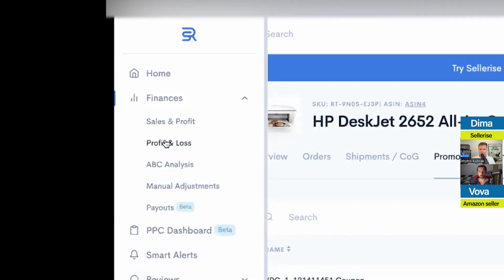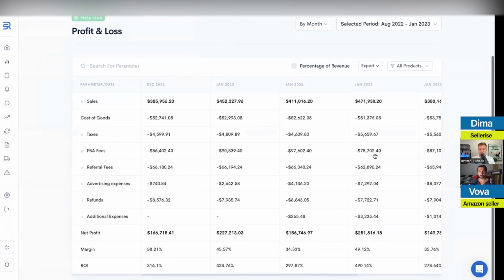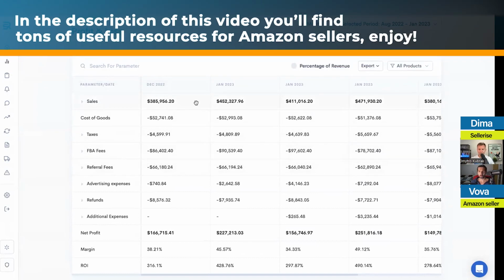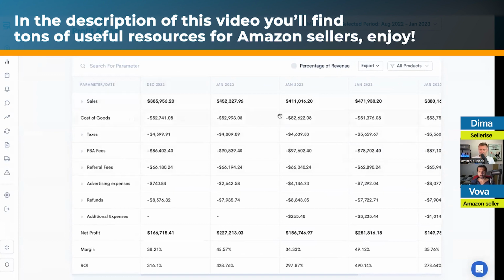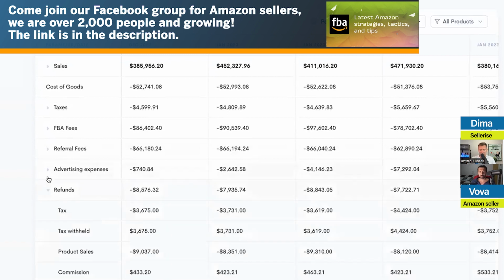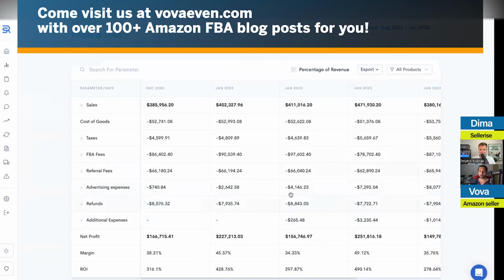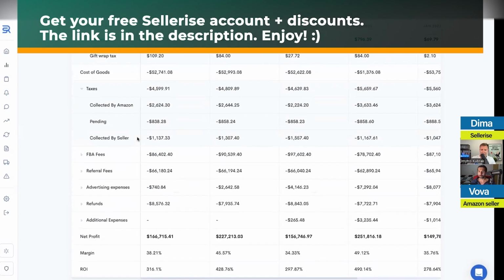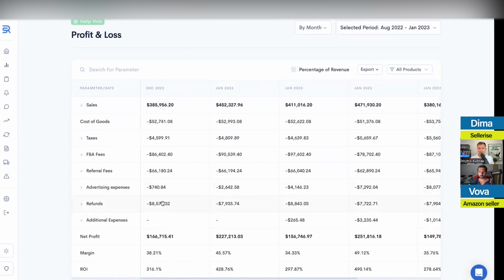Amazon FBA Profit Analytics Tool & Software Review - Sellerise Profit & Loss Tool Tutorial (P&L)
Learn how to use the Sellerise Profit & Loss tool, part of the Finances dashboard of Sellerise. It's a tutorial with Dima Kubrak the founder of Sellerise. All the useful links from the video are located below. Enjoy! :)

📌 Sellerise A to Z Tutorial Of All The Tools 📌

(this link automatically adds 10% recurring discount to all the plans)

📌 All The Useful Links From The Video 📌

📌 Hashtags 📌